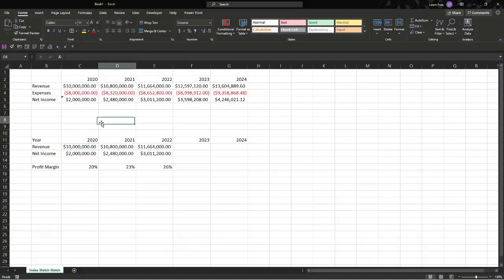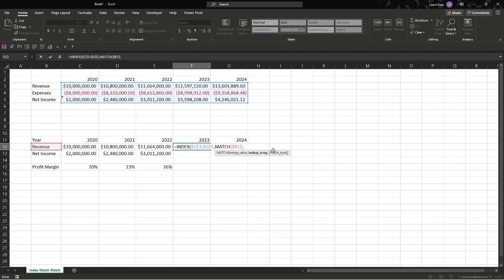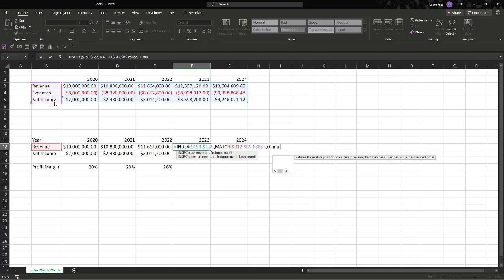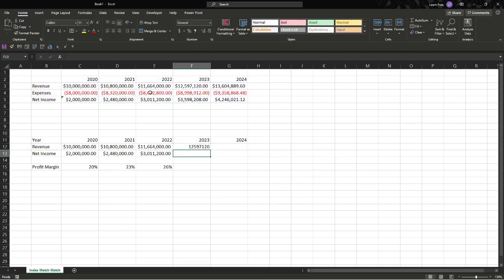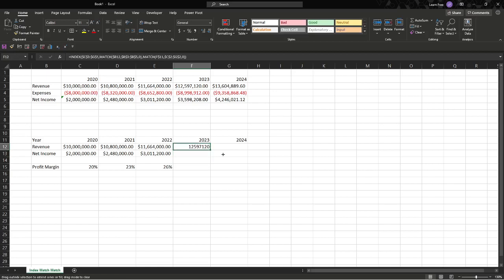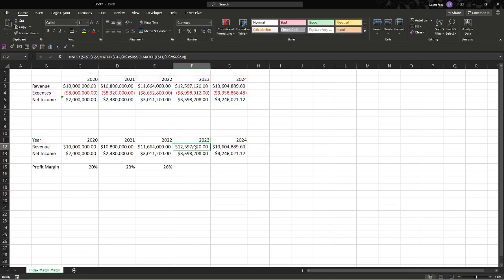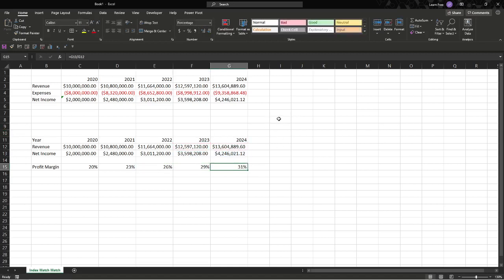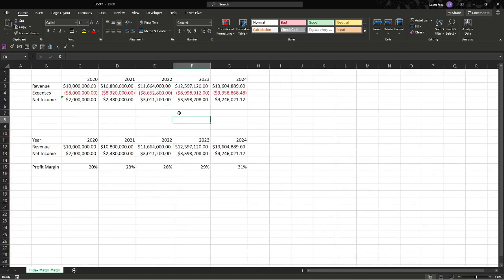INDEX MATCH MATCH Basics Tutorial Excel tips and tricks 2021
Index match match basics tutorial Excel 2021 Excel tips and tricks 2021 runs through the basics of these great functions, Index match match is so flexible you'll be able to reference all the data you'd like in about three minutes, wow the office, shock people at how it beats vlookup, speed up your spreadsheets because it's less memory intensive than VLOOKUP! INDEX MATCH MATCH FOR THE WIN!